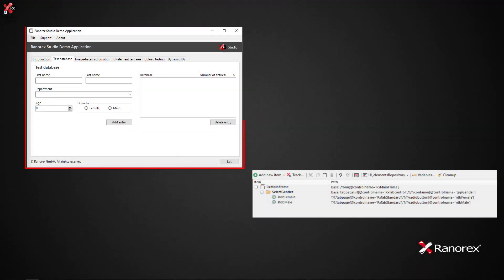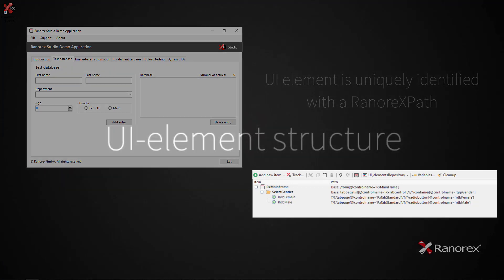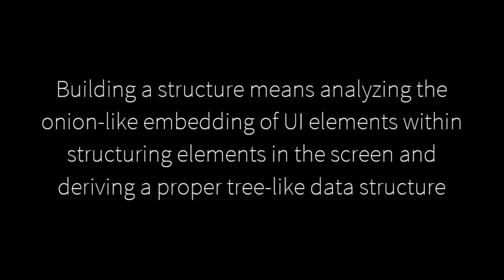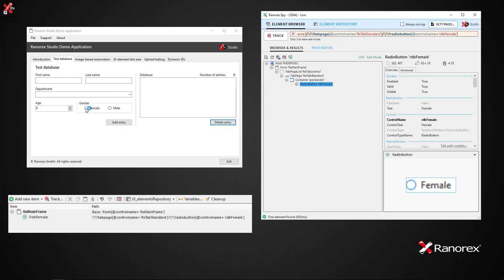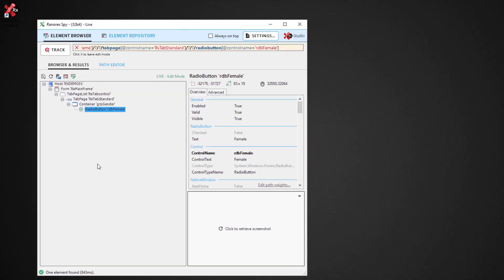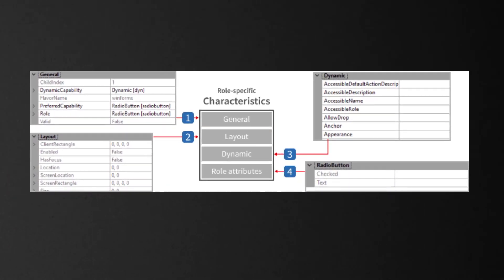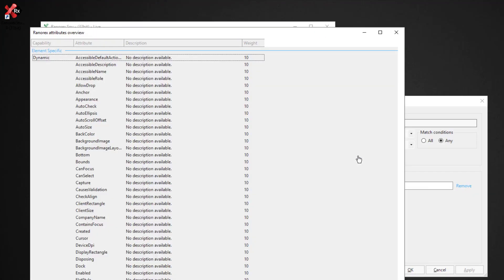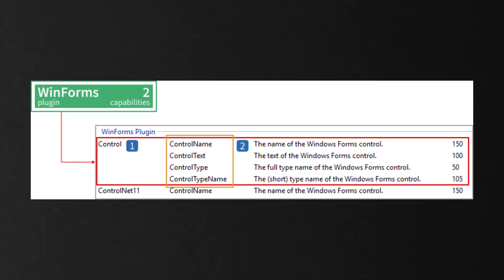Ranorex Studio UI Elements Series: Roles and capabilities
In this video, you will gain an understanding of UI elements, the mapping process, and their characteristics. The accompanying chapter in the user guide can be found here.

This is the only video in the Ranorex Studio UI elements series.

Category
Science & Technology